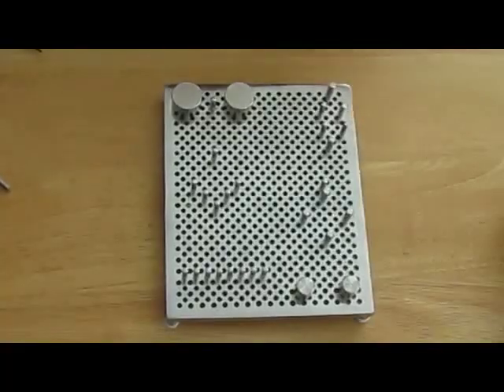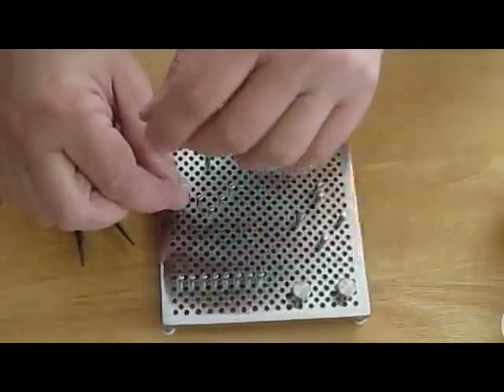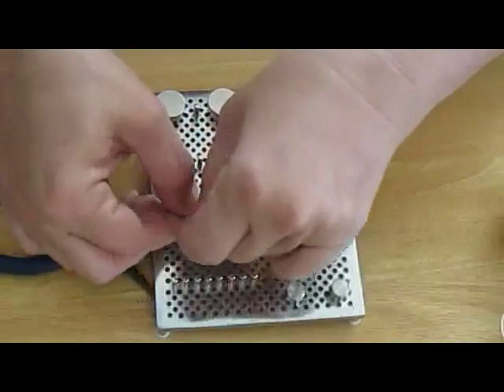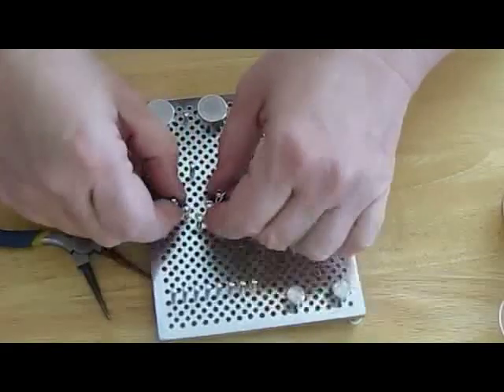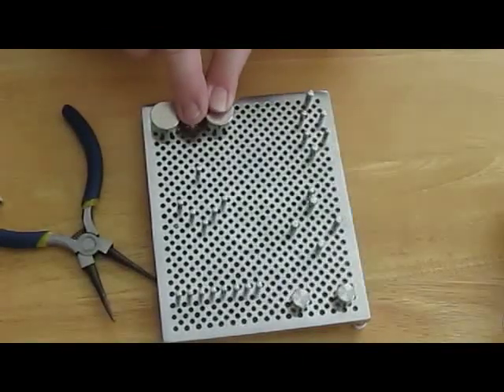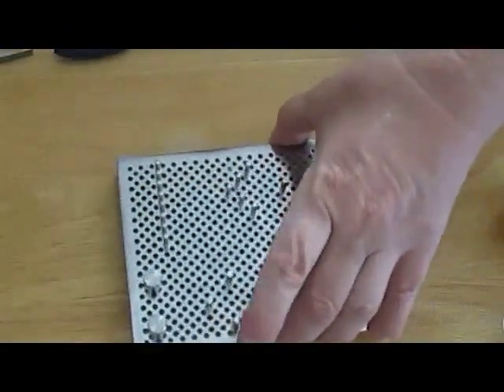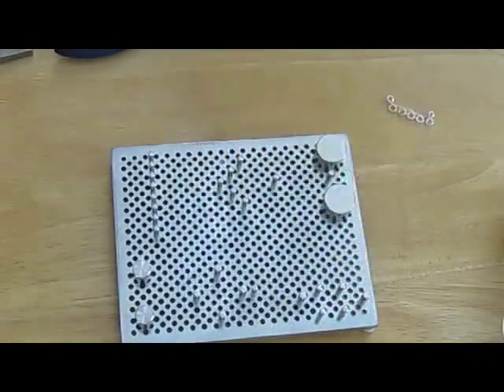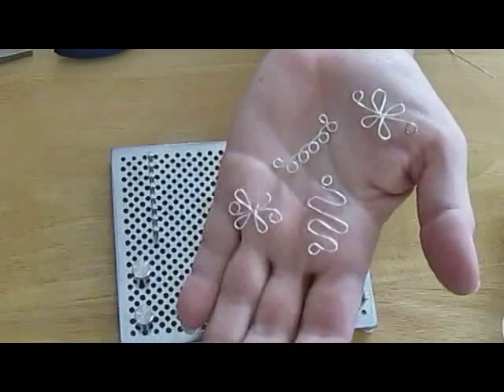How to Use a Wire Jig for Jewelry Making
Wire jigs are good because it gives you a consistent shape for your pattern.

To make jewelry findings:

1.Yoke pattern: Take your jewelry wire and wrap it against your first peg of the arrow shape. Keep the wire down with your pliers so it doesn't slip off.  Wrap around the second loop and so on all the way to the last (fifth loop) and remove from the jig. This piece can be used to attach a pendant and chains as shown.

2.Heart-Using the top big pegs and wrapping the wire to a point below.

3.Line of loops- wrapping the wire around pegs in a row and make loops at either end.

4.Snake pattern-zigzagging your wire back and forth with loops at each end.

These jewelry findings can be used in a wide variety of ways as focal pieces or accents for closure and clasps. Once you get familiar with using the jig in different patterns, you can use the wire jig to create your own designs!

Official YouTube channel of here you will find how to videos on beaded jewelry making. Our instructors and designers will explain how to use beads, chains, charms and findings in handmade jewelry. These simple techniques using their years of experience can provide in-depth knowledge about art of jewelry making.